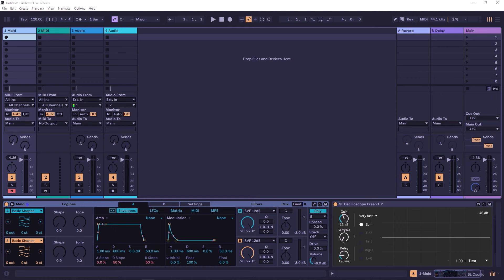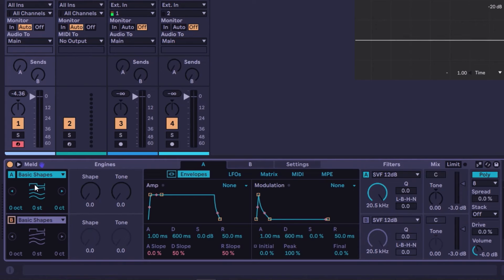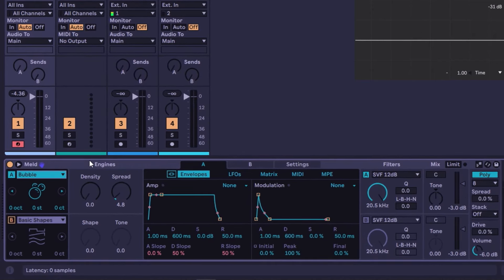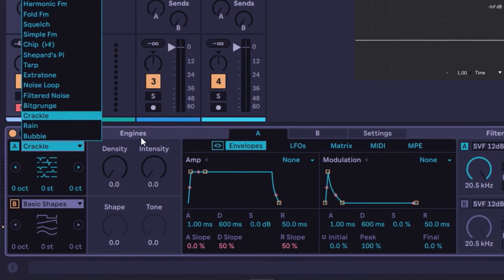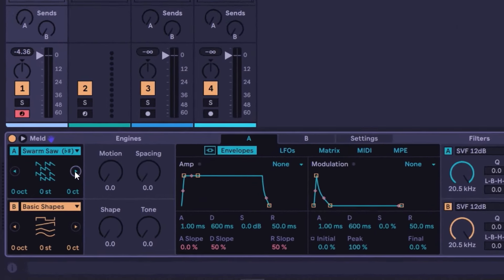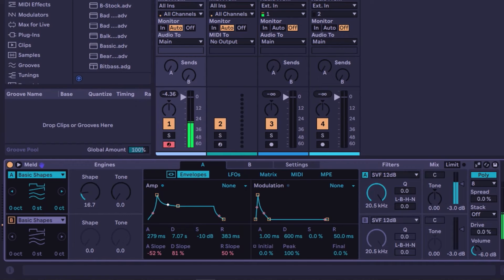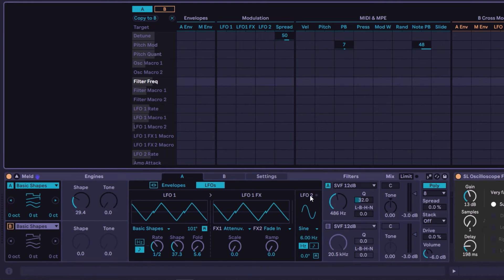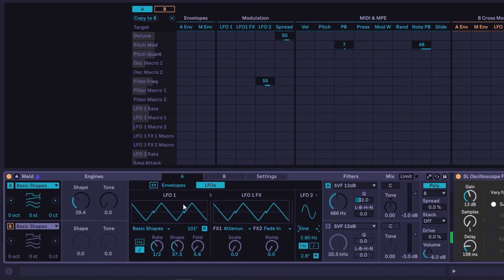A guide to ABLETON MELD synthesizer - tutorial walk through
timecodes:
0:00 - Intro
0:11 - Oscillators
03:48 - Envelopes
08:53 - Filters
10:56 - Matrix
21:23 - LFO’s
27:19 - Mixer